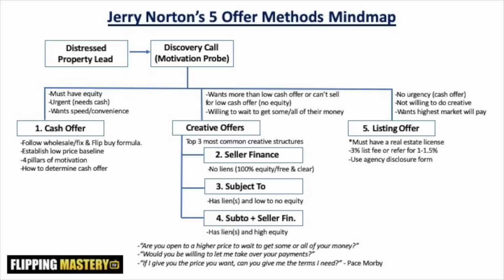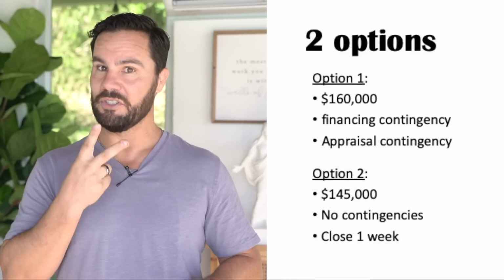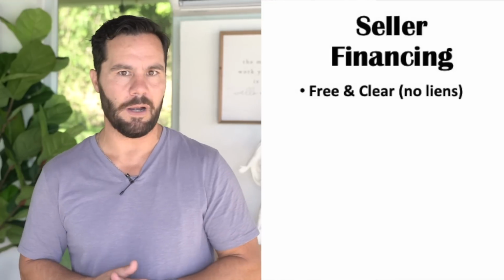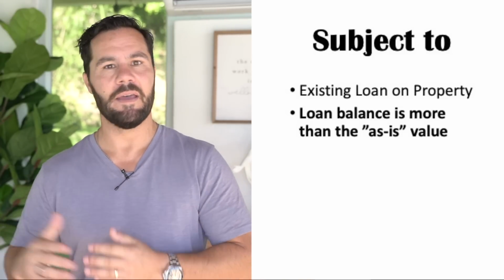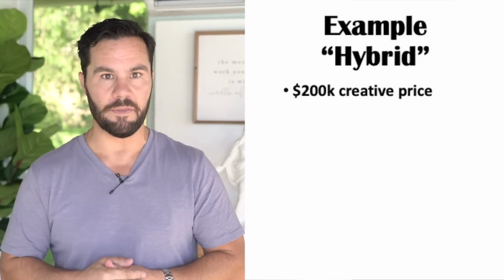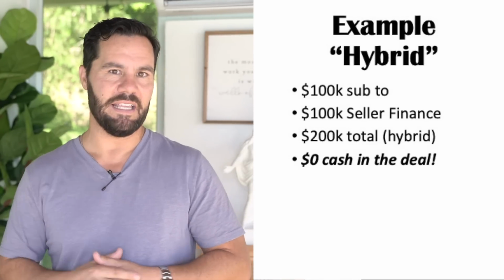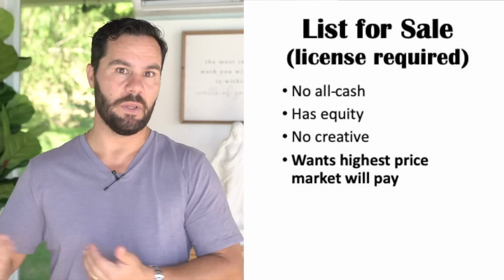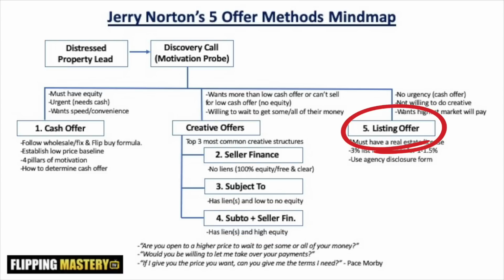5 Methods To Close 10 Times More Deals in 2023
In this video, you'll learn 5 different offer methods to close 10 times more deals with sellers.

Use Jerry’s transaction coordinator
Constantclose.com/flippingmastery
With over 1,500 Videos, this is the #1 channel on YouTube for all things wholesaling and flipping.

Listen to your favorite Flipping Mastery TV videos on your favorite podcast platform!